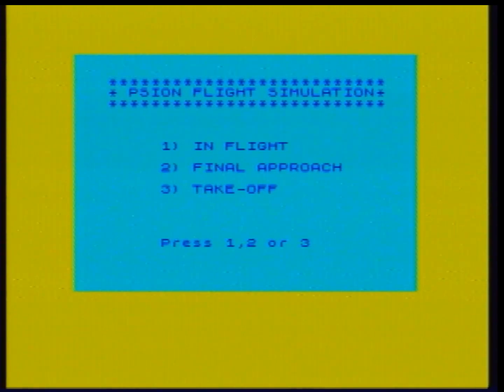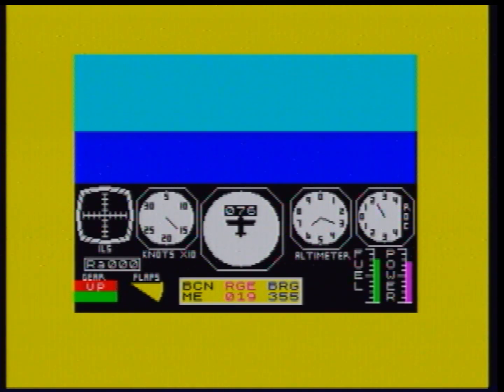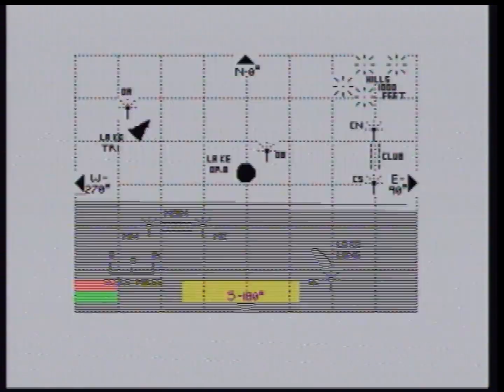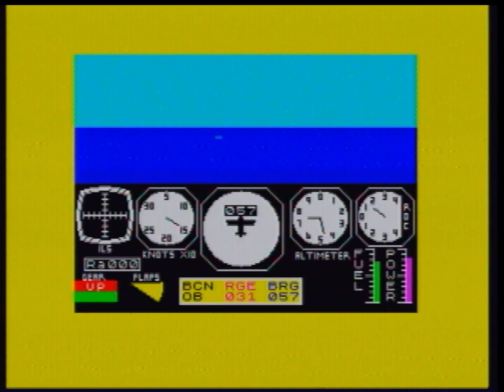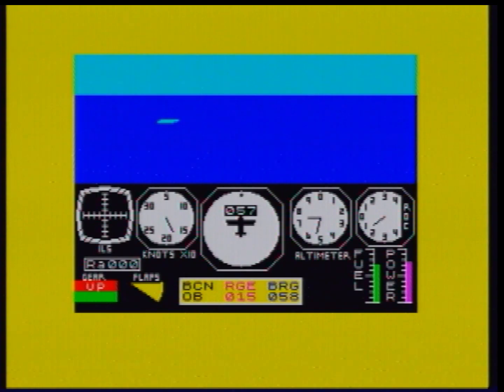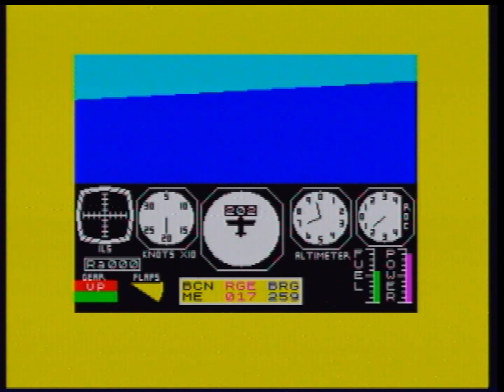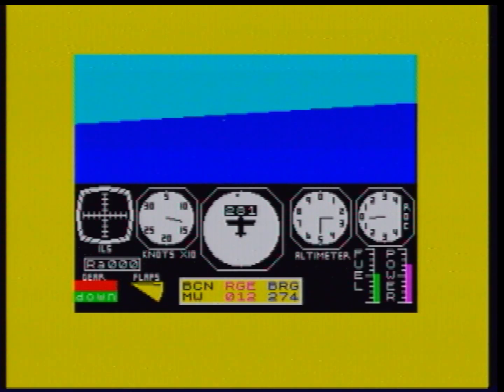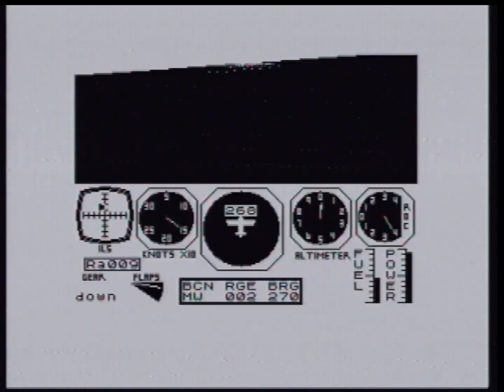Flight Simulation (ZX Spectrum)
Flight Simulation is a simulation of flight from PSION released in 1982 for the ZX Spectrum. Here I take a first look at the game, over 40 years later, and see how well it stacks up against Microsoft Flight Simulator 1.0, learn the systems and explore the game world - Enjoy!

All footage recorded on a real Harlequin 128 (Spectrum clone) and a Dazzle DVC-100.